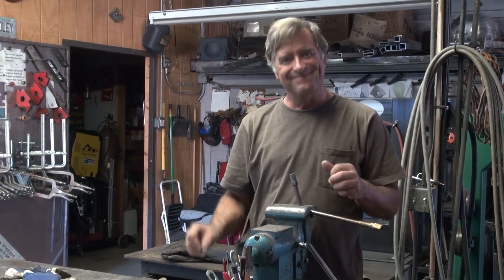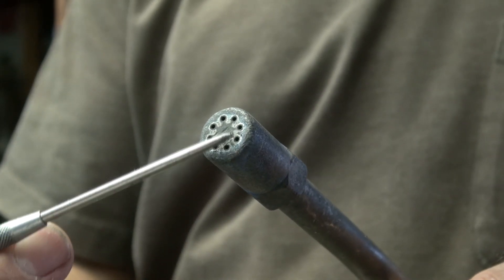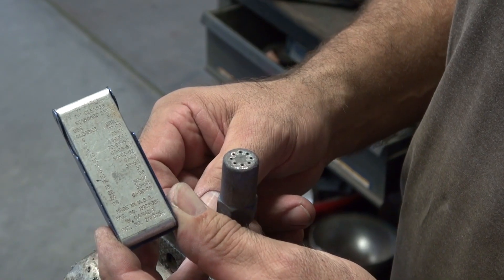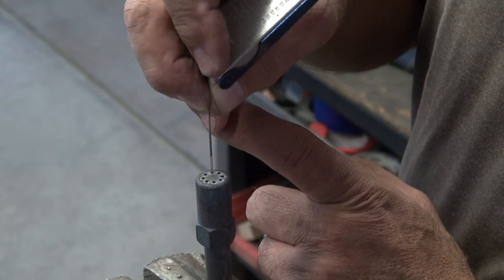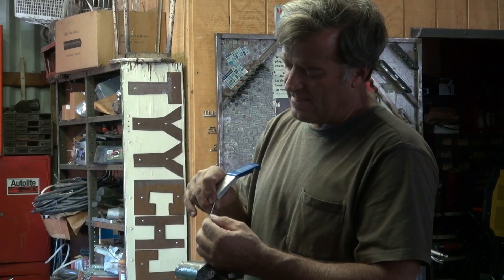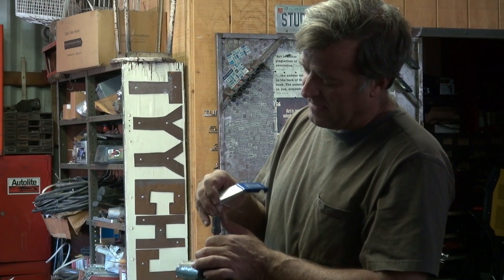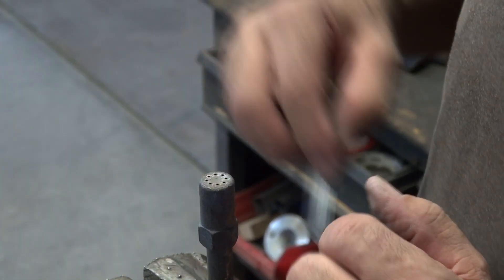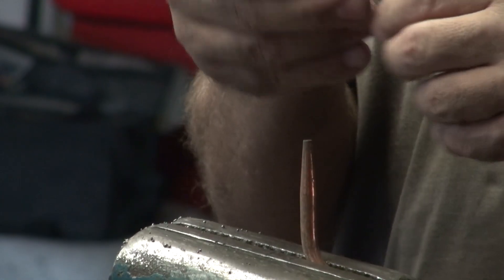How to Clean Your Oxygen-Acetylene Tips - Kevin Caron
- Artist Kevin Caron explains why oxygen-acetylene welding, heating and cutting tips sometimes don't perform well and shows you what to do about it .

Caron first works on the rosebud tip for his oxygen-acetylene unit. He's been using it to shape a bell stand and noticed the flame was really ugly. He explains that the rosebud tip is called that because it has a large flame that heats metal over a big area. He compares it with a small oxygen-acetylene welding tip, which has a small single opening, as opposed to the rosebud's multiple openings. After a while, the orifices get filled with carbon and get gunked up. So Caron geta out his tip cleaner, which you can get at welding supply stores. He opens up the tip cleaner case and shows that it has what looks like a bunch of little metal pipe cleaners in it. There's a chart to help you identify the right size, but Caron says that usually gets dinged up pretty good, so you can just start with a cleaner that is a size smaller than the holes, sliding it down into each orifice one time to knock any of the carbon out of the orifice itself. Then you move up to larger sizes until you get to one that is a nice snug fit. Next, Caron gets out the little file that comes in the tip cleaner and dresses the top of the head. Then he tackles the welding tip - you can use the tip cleaner for any oxygen-acetylene tip - dressing it with the file first. He says that is probably a better idea, so you can get it flat and smooth before using the tip cleaners themselves to make sure you remove any burrs that might impede the orifices after using the file on the top. Once the openings are cleaned up, you can go back to work!